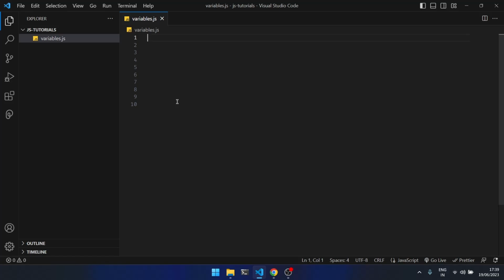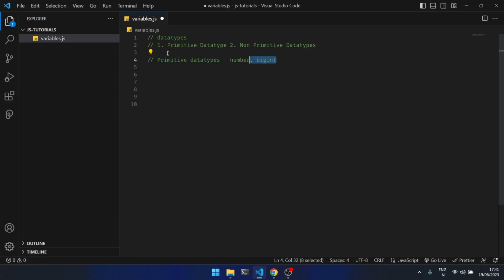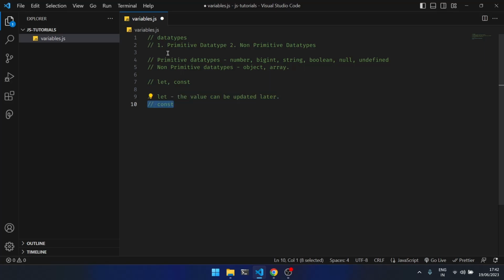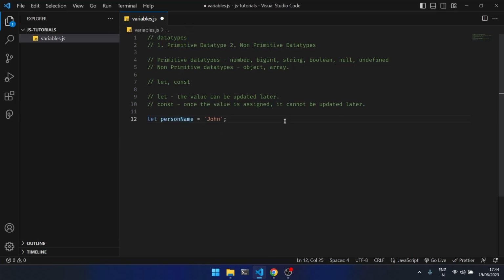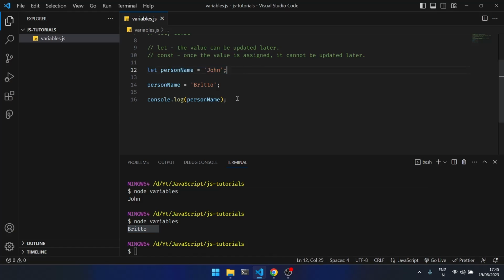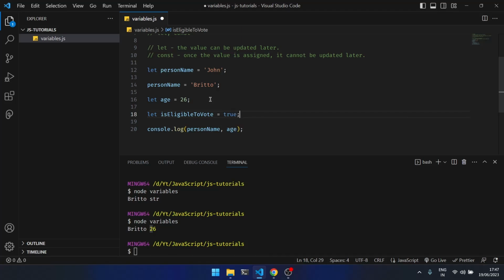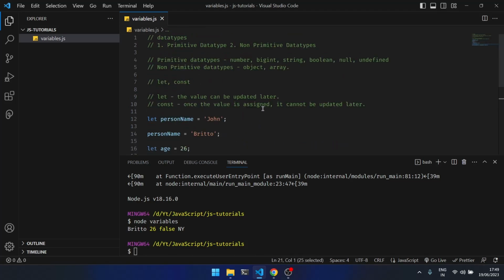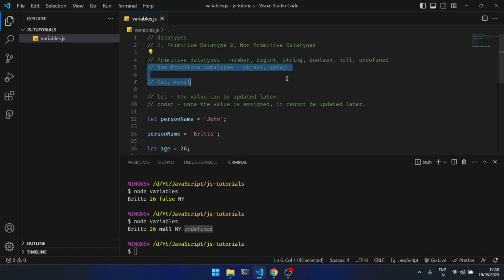Javascript Tutorials | Absolute Beginners | Primitive Datatypes | Ep 2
This video covers the primitive datatypes of JavaScript for the absolute beginners, I'm planning to create a playlist for Js, Nodejs, React.